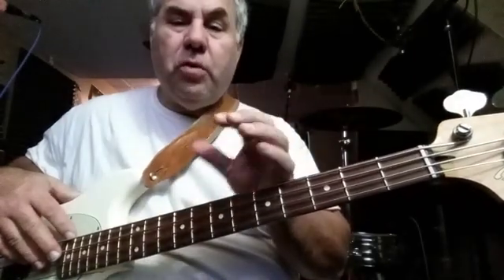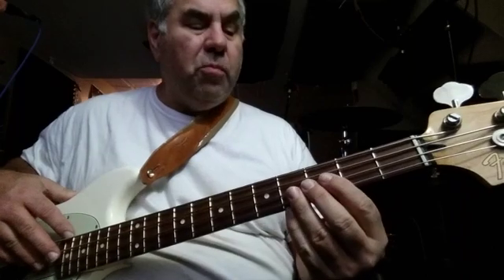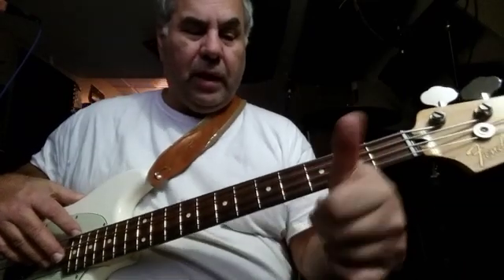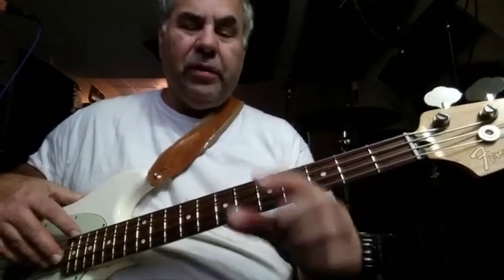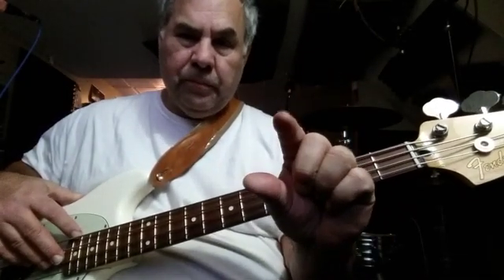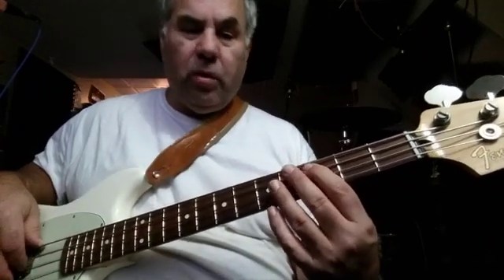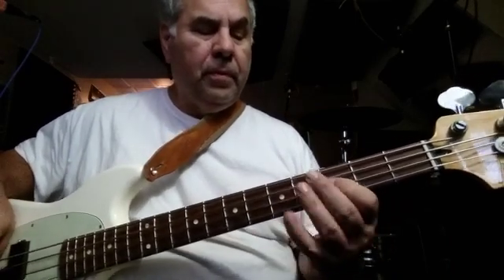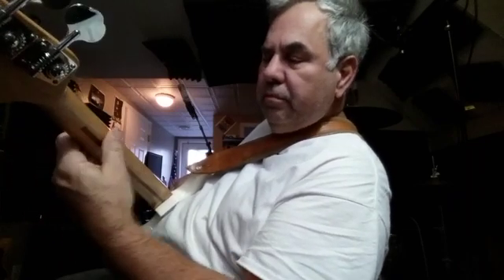Bass lesson #1 for Scott ( L.H technique)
Beginning bass lessons  20191229